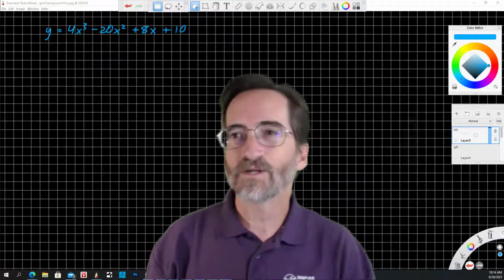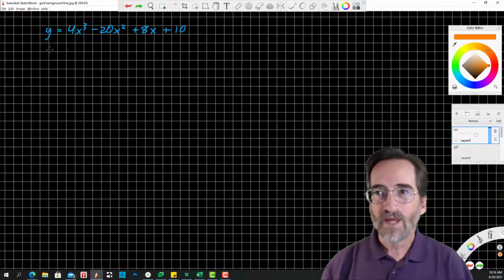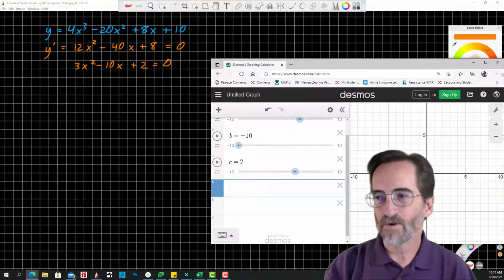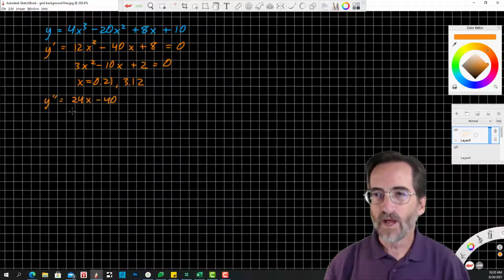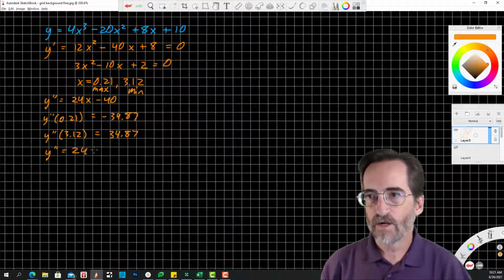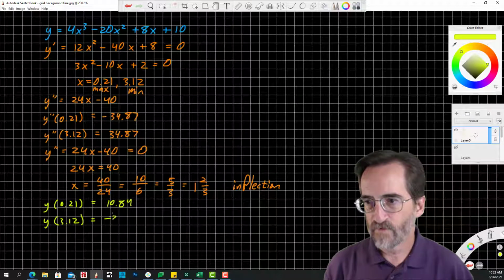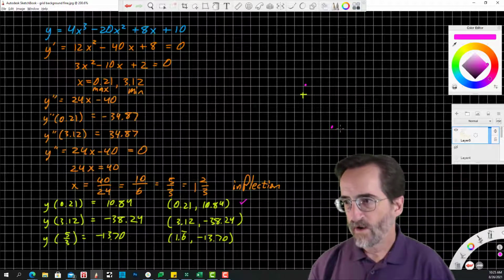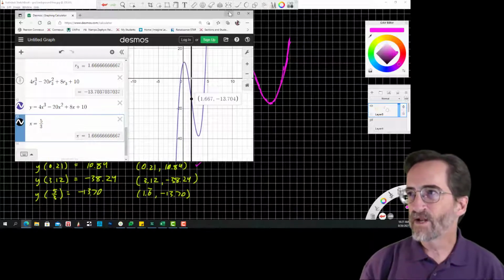AP Calculus AB A Portfolio 7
In this video I analyze and sketch the graph of a third order polynomial function. I include use of the first and second derivatives to determine local extrema, concavity, and inflection points.